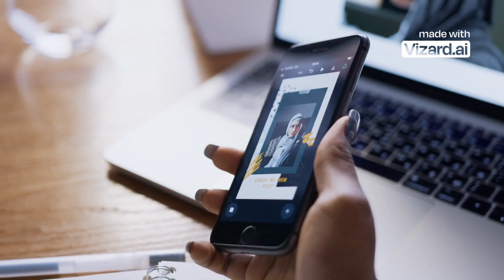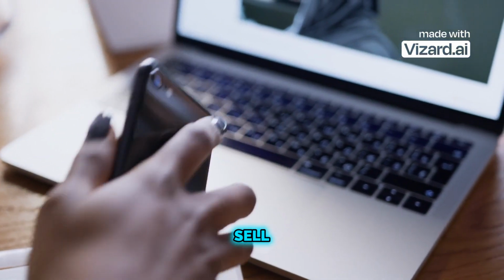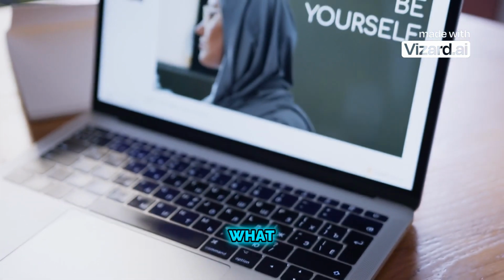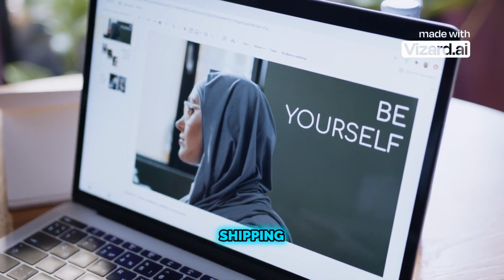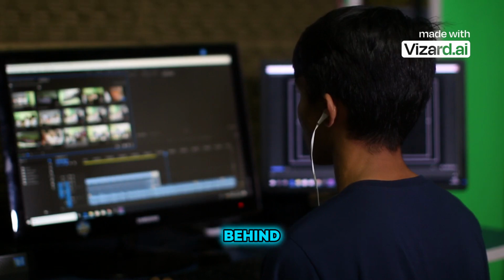Digital Products 💻💰 | Create Once & Sell Multiple Times in 2026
Want to build an online business without physical inventory?

Digital products can include templates, spreadsheets, planners, ebooks, guides, checklists, prompt packs, design assets, educational resources, and business tools.

In this video, you'll learn:

✔ What digital products are
✔ Digital product ideas for beginners
✔ How AI can help you create products
✔ How to choose a profitable problem
✔ How to validate your product idea
✔ How to create useful templates
✔ How to build product bundles
✔ How to market digital products
✔ Why product quality matters
✔ Why digital products aren't guaranteed passive income

The goal isn't to create hundreds of random products.

Start with ONE audience, identify ONE problem, create ONE useful solution, and test it with real customers.

AI can help you work faster—but your understanding of the customer's problem is what creates real value.

digital products to sell in 2026, how to make money with digital products, best digital product ideas for beginners, how to create digital products with AI, passive income digital products, sell digital downloads online, digital product business 2026, online business ideas, digital products that sell, how to start a digital product business